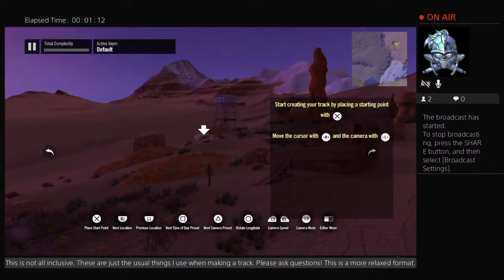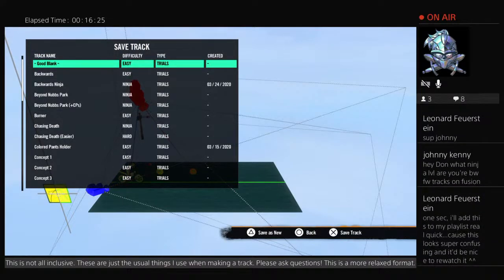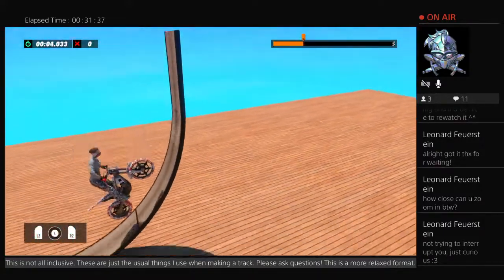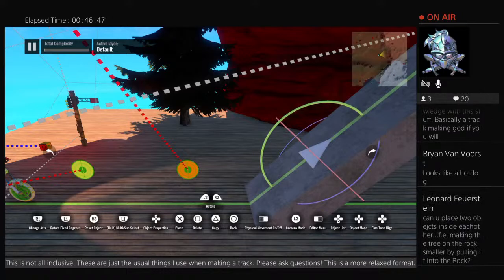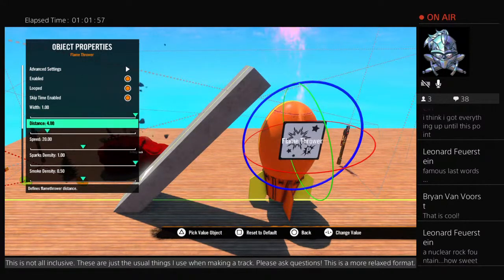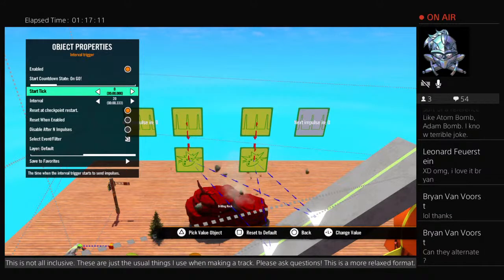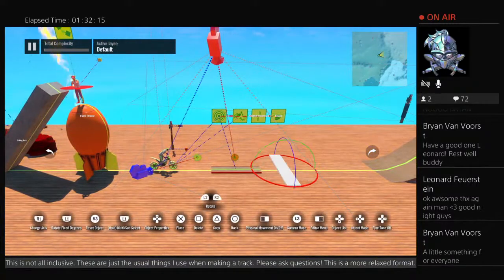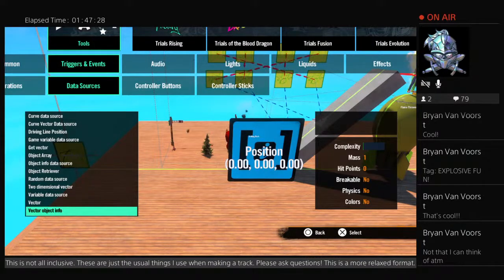Editor Tutorial (What I Know) - Trials Rising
Welcome to the McNubbers Channel!

Support Shandi!

Live streams will usually be held on Tuesdays, Thursdays, and Saturdays.
7:30pm EST  to  9/9:30pm EST

Tuesdays are always Trials Rising or Trials Fusion, Thursdays, for now, will be either Dark Souls 3 or Binding of Isaac Afterbirth+, and Saturdays OR Sundays are usually Minecraft with Friends.

In the event I'm unable to stream at a scheduled time, please note I'm a married father of 2 young boys and I need to put my family first. I appreciate your understanding.